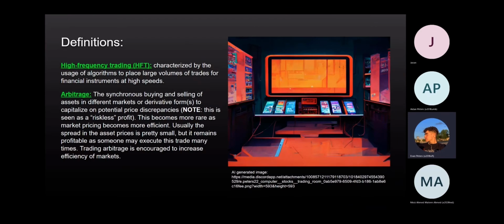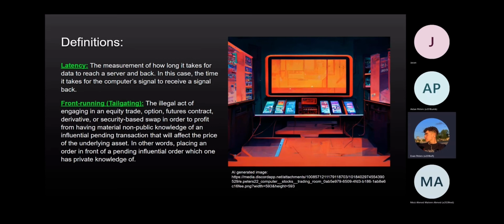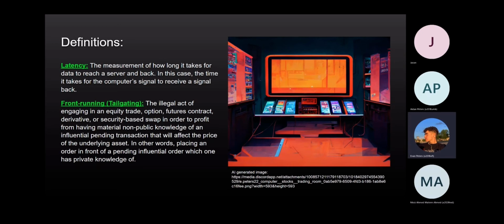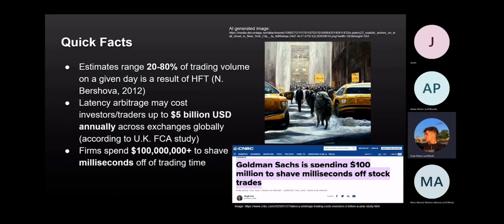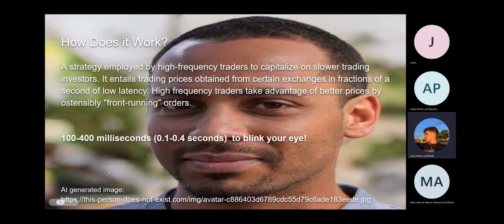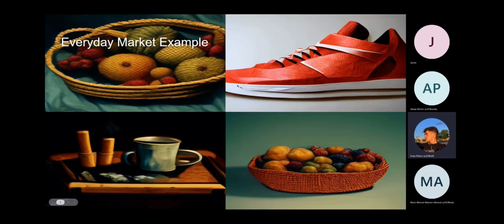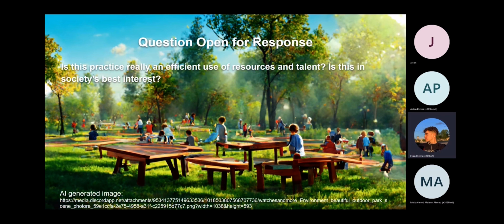Latency Arbitrage - A Recipe for Predatory Algorithmic Trading by Evan Peters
A presentation on a trading strategy used by high frequency traders. Peters then asks a question regarding if this is an inefficiency in a system that we live in.
Presented By: Evan Peters